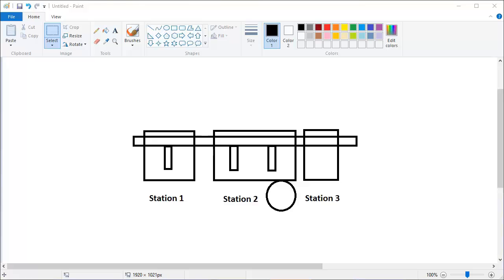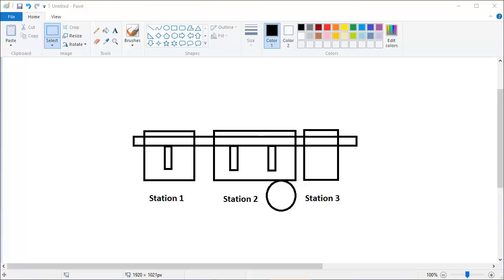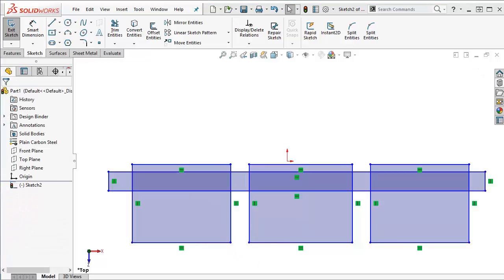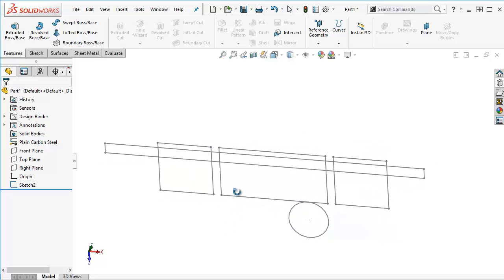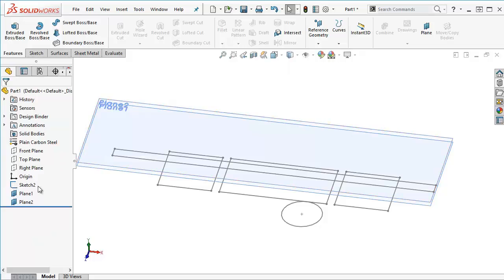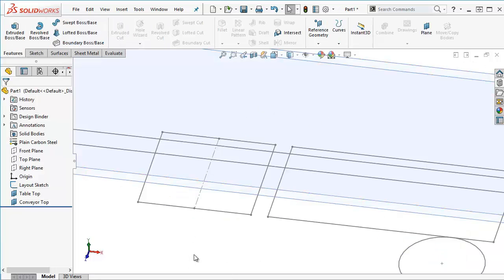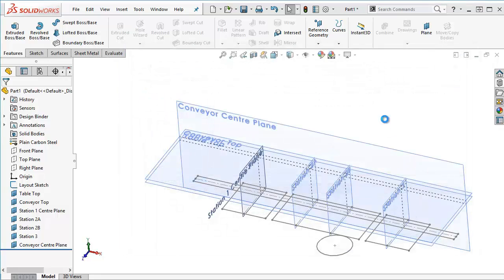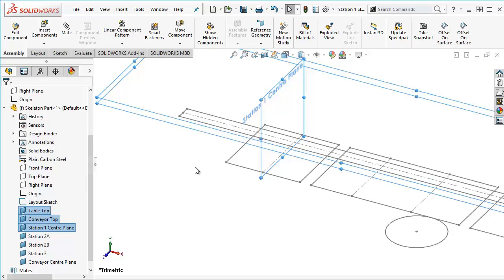SOLIDWORKS Skeleton Part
Using a SOLIDWORKS Skeleton Part as reference geometry for a top level assembly.